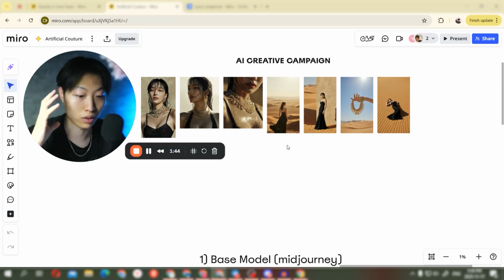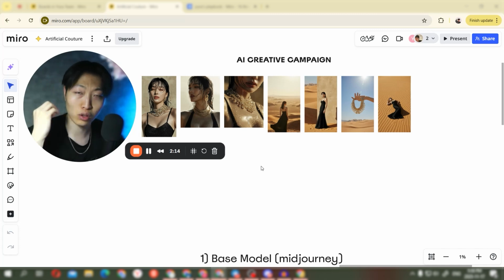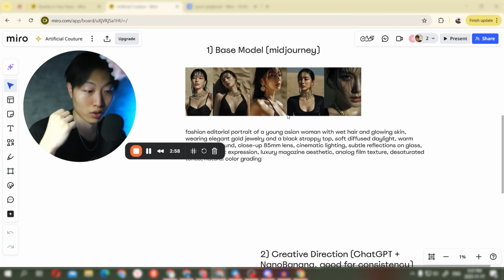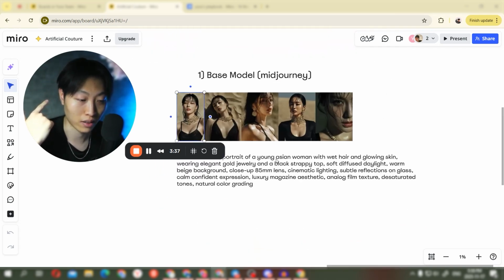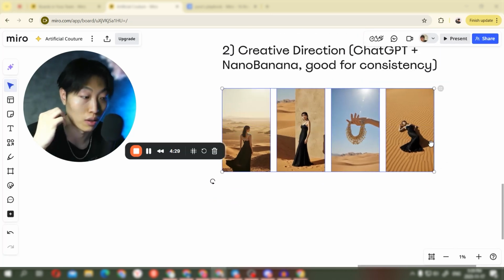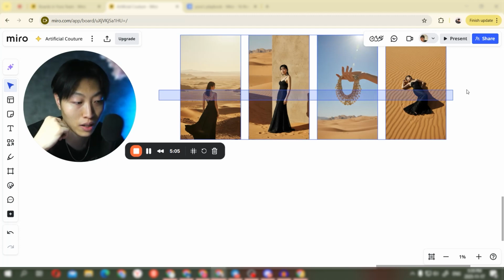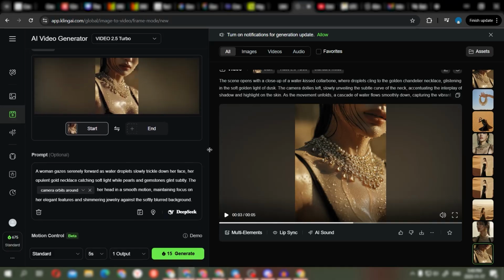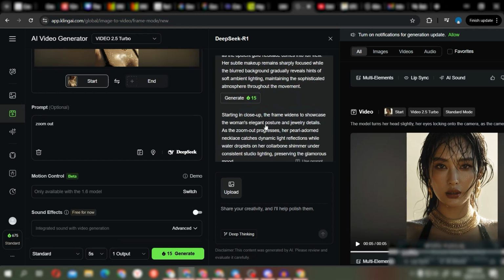How to Create a Luxury Jewelry Campaign in AI Using Just 1 Image (Consistent Model)